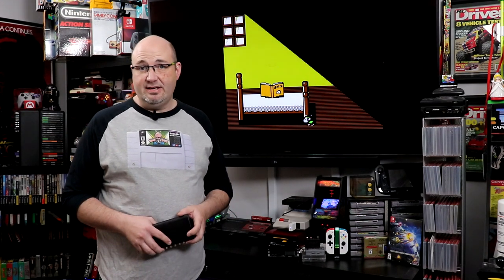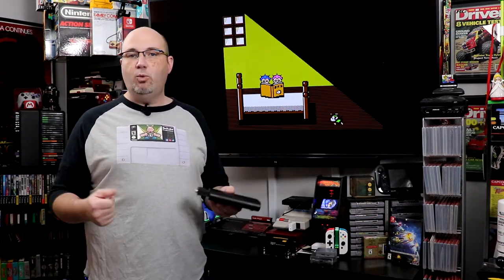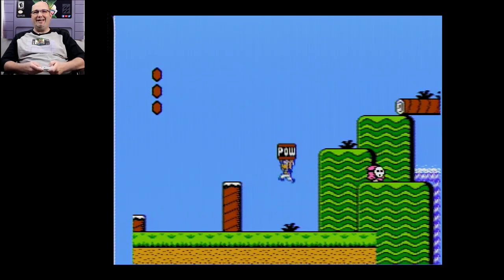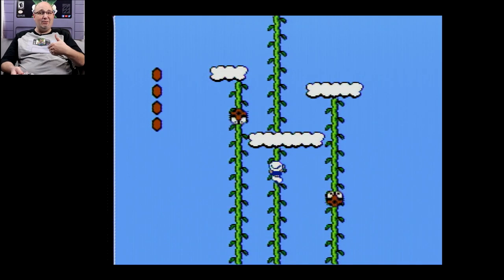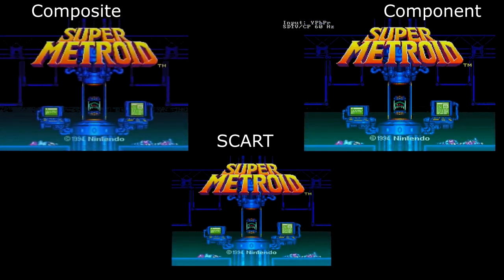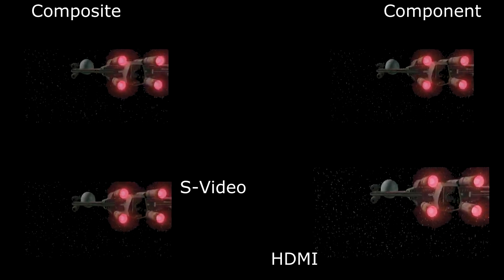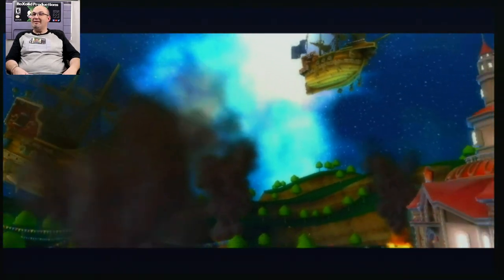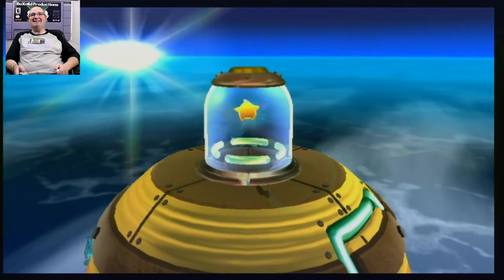Review RetroTink 5x - The Ultimate Way To Play Retro Games on Modern TVs?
In this episode, we test out the RetroTink 5X upscaler on a variety of different retro cartridge & disk-based systems.

While the more conventional way to play retro video games is on a CRT television, my goal since getting back into retro games has been to hook everything up to my modern flat panel television. I know that may not be the most authentic or popular approach, but it's the way I enjoy playing. As such, over the years I have added a number of different devices to my arsenal to try to achieve this. The first product I tried was the OSSC, or the open source scan line converter. While it worked terrifically with my Sega systems, I ran into many issues owing to the timing and other programming of the OSSC when it came to using my Super Nintendo, Super Famicom, or N64. As such, for the last 2 years I have used RetroTink products for my Nintendo systems. While these provided two times line multiplication, it left me wanting a little bit more. That's where the latest from RetroTink comes in, the RetroTink 5X, design to go head to head with devices such as the OSSC and the FrameMeister

Chapters:
0:00 - Introduction
3:46 - Doki Doki Panic (Famicom Disk System)
6:39 - Popeye (Famicom)
8:26 - Double Dragon (Master System)
8:40 - Altered Beast w/Scanline Test (Master System)
9:07 - Sonic 2 (Genesis/JVC X'EYE)
9:31 - Super Metroid Composite/Component/SCART Comparison (Super Famicom)
10:10 - F-Zero X Composite/Component/S-Video/SCART (Nintendo 64)
10:42 - Rogue Leader Rogue Squadron 2 Composite/S-Video/Component/HDMI (GameCube)
11:32 - Earthworm Jim (Genesis/JVC X'EYE)
13:11 - Bonk's Adventure (TurboGrafx 16)
15:36 - Halo (Original XBox)
17:29 - Ratchet & Clank (PlayStation 2)
19:27 - Mario Galaxy (Wii)
24:03 - Initial Impressions
26:50 - Final Thoughts

One of the biggest weaknesses on the OSSC is that it does not accept composite video inputs at all. For this reason I started up my tests with composite video inputs from my Sharp Famicom Turbo Twin, one of my favorite systems in my collection. It plays both Famicom cartridges and Famicom Disc System Games. One weird issue that I ran into was the fact that there was overscan on the left hand side of the screen that I could never get rid of, regardless of the settings on the RetroTink 5x. It wasn't game breaking, but it was annoying. On the OSSC I could apply a vertical mask to cover that, but the RetroTink 5x does not have that feature.

Next I moved over to Sega systems, a weakness of the original RetroTink 2x. From the Master System to the Sega Genesis/JVC X'EYE, the RetroTink 5x worked nearly flawlessly. I say nearly because much like on the Famicom, The Genesis games had overscan at the bottom of the screen. Again, the OSSC offers a horizontal mask that I could hide this from being displayed. The RetroTink 5x does not have this feature.

From here I moved on to other systems, comparing component, composite, RGB SCART, and S video signals. They all looked wonderful, and as one would expect the better quality input signal you had the better quality the output was. Comparing the component video cables for the GameCube to a retro-bit prism HDMI adapter, the prism definitely looks better, at least to me, but the component video cables do look darn good.

Why it RoX:
- Does everything the prior RetroTink lineup did and more
- Works with all systems that I've tested
- Plug and play operation
- Inputs for component, composite, s-video, and RGB SCART
- Adjustable scan lines
- Pre-programmed profiles for specific systems
- Firmware updatable
- Compatible with common capture cards

What could be improved:
- Expensive!
- No onboard display
- Visible overscan with some inputs
- S-Video does not work on SCART to composite video adapter
- Micro USB and not USB-C for power

This is the $300 question, isn't it? I will be blunt about this, the RetroTink 5X provides the best picture quality and best compatibility out of any product in the RetroTink line. It combines everything those other units do and takes it to the next level. However, I don't know that I would classify it as a $300 improvement to the video quality of my RetroTink Pro. Is it better looking? Yes. But the RetroTink Pro also looks darn good. I would say if you have any of the prior RetroTink products, except for the mini, I would not be in a rush to buy this. You already have an excellent solution. But if you are looking for the ultimate ease of use upscaler, the RetroTink 5x is about the most user friendly unit you will find.

Notwithstanding the provisions of sections 106 and 106A, the fair use of a copyrighted work is not an infringement of copyright.